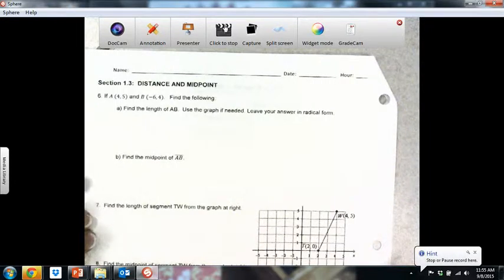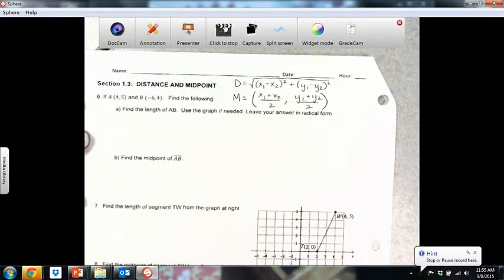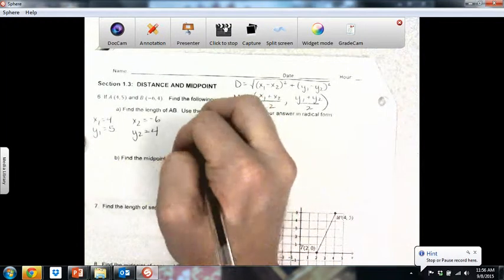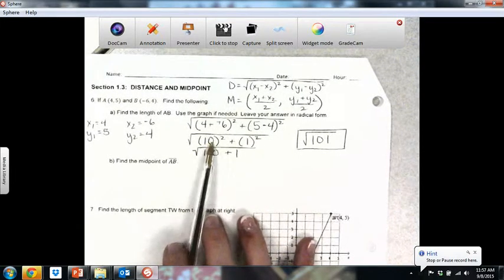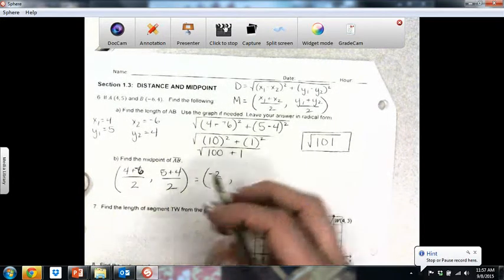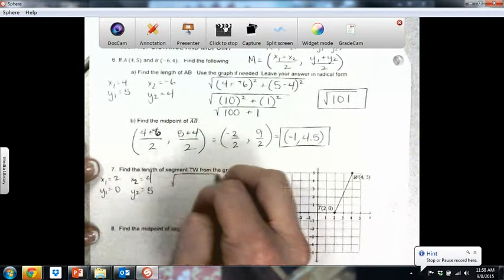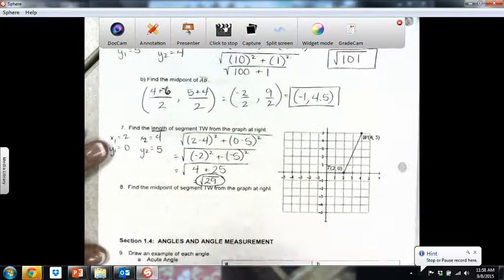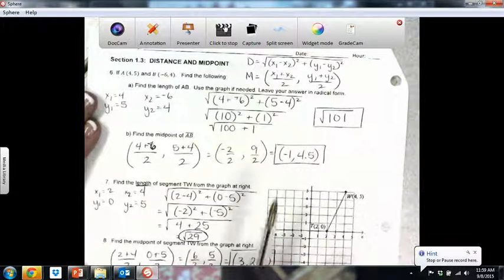App Geo - Ch. 1 Review - Q6-8